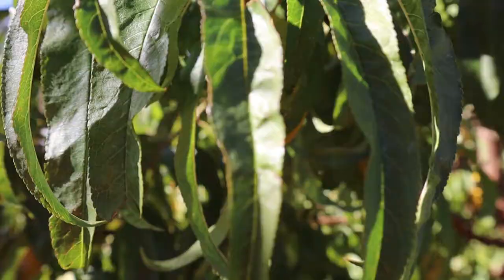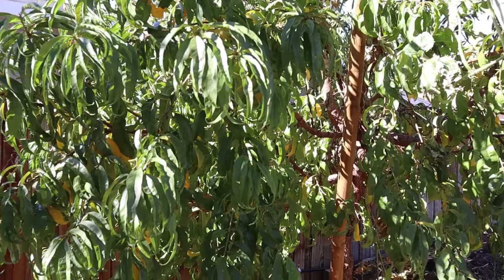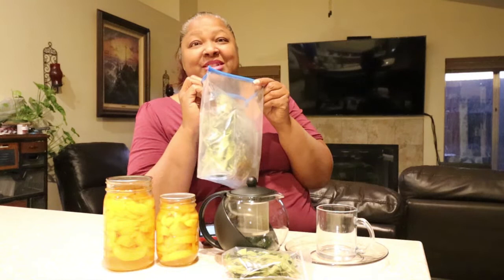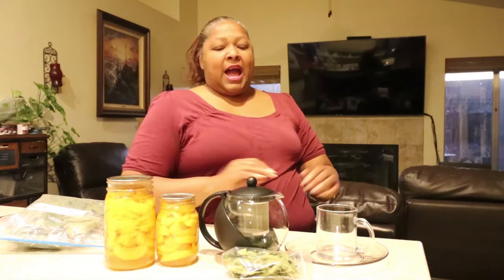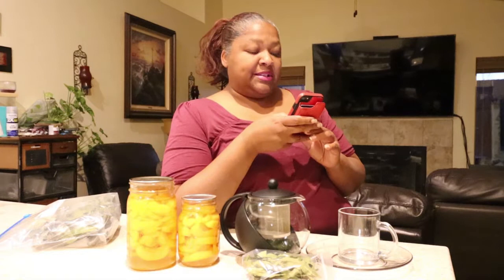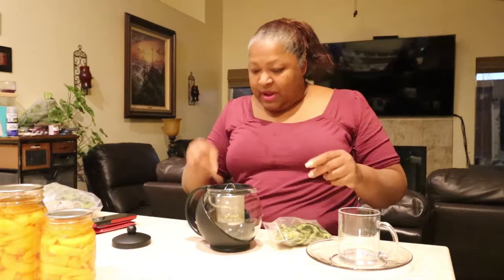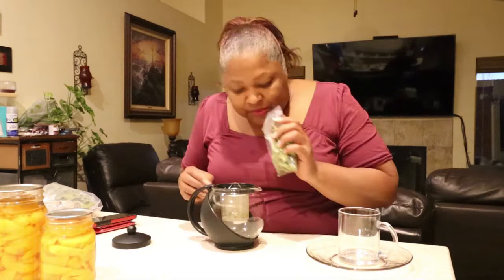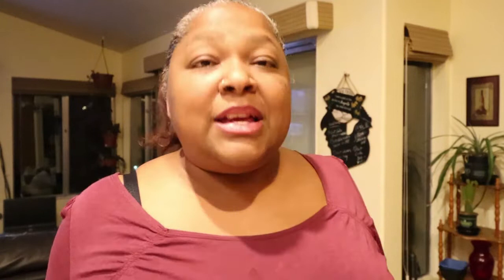Peach Leaf Tea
I live in the high desert of Southern California zone 8b. I am constantly searching for ways to use more of the plants that I grow in my garden and have less waste. I love eating the fruits and veggies that are produced but there's so more that my garden offers that I don't take advantage of. Through my research I discovered that there are many commonly grown plants in my garden that can be used in tea which is very healthy and beneficial. So every Tuesday I will share a new item that can be used in tea and present some of the medicinal/health benefits it offers.